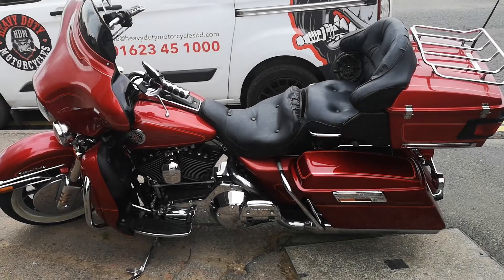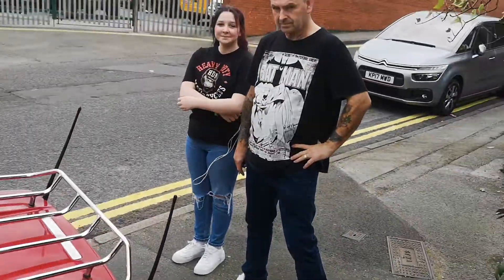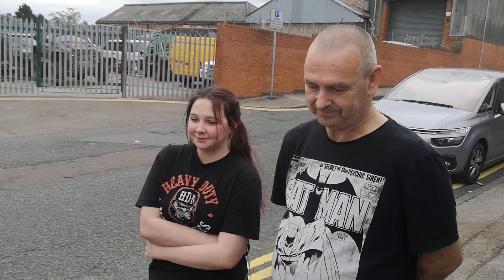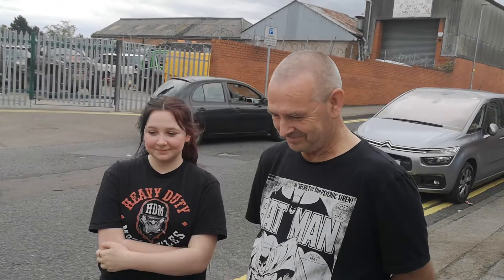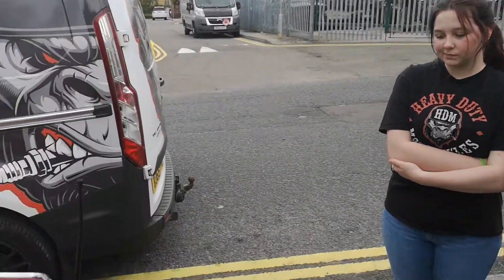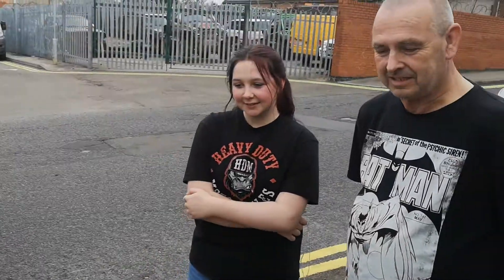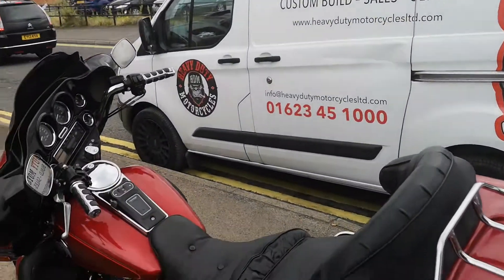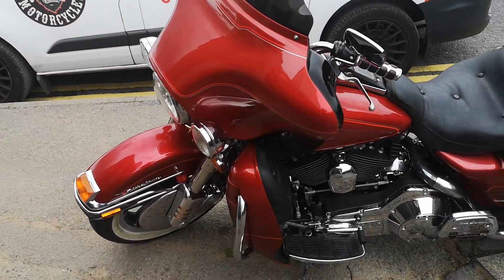ELECTRA GLIDE RESTORATION